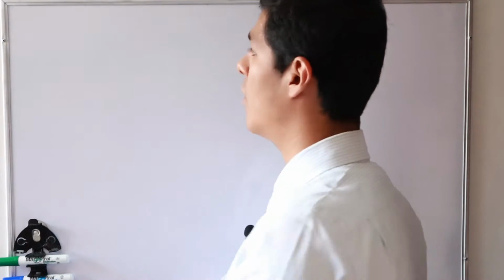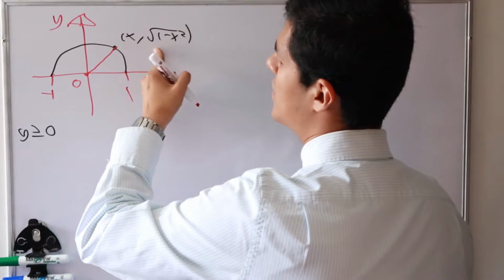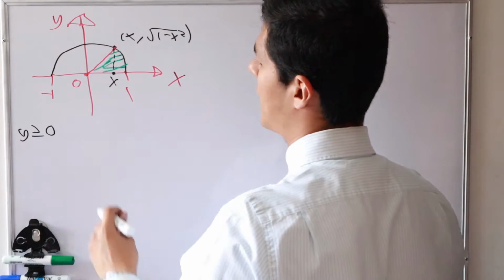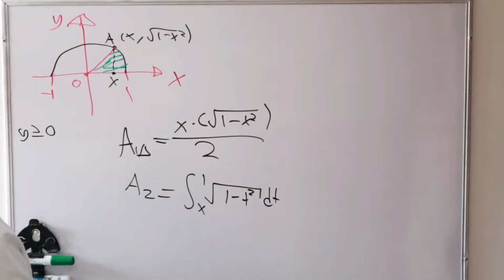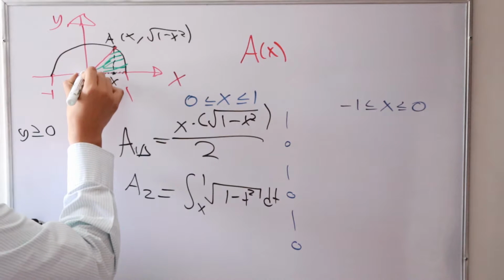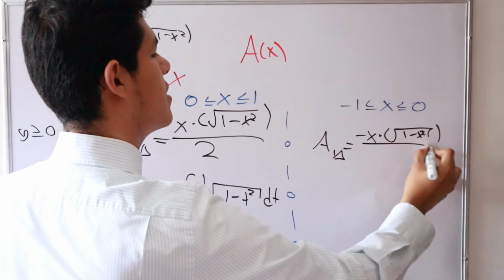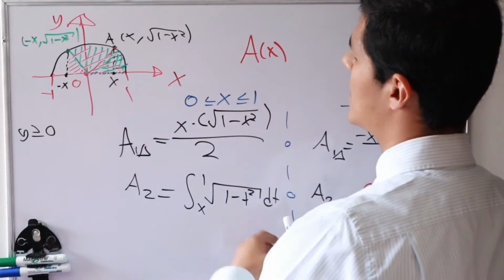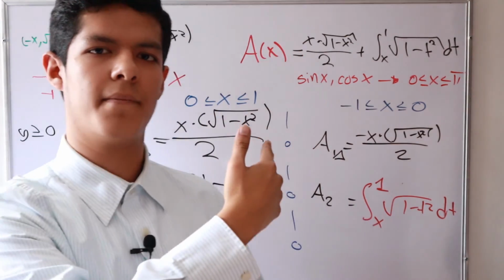CALCULUS. Trigonometric Functions (#2)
MateABC_English teaches you step by step the introduction of Trigonometric Functions using Calculus.

If you want us to make a video of something special, tell us and we will do it.

FOLLOW US IN SOCIAL MEDIA AS @mateabc